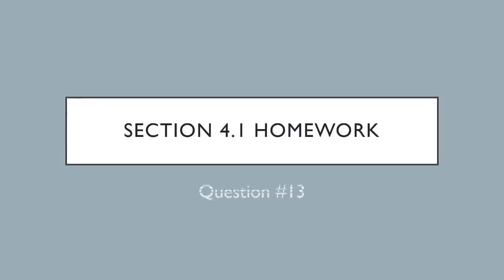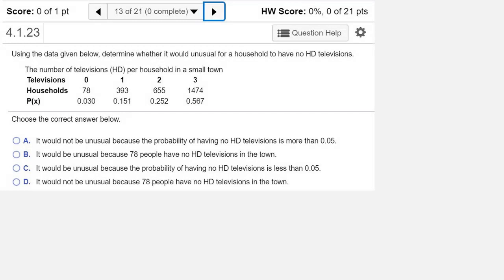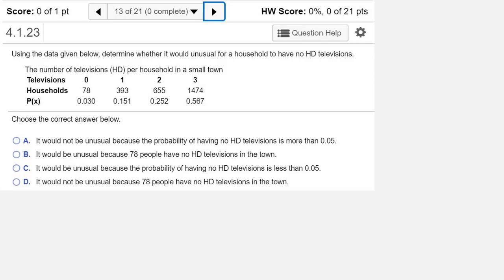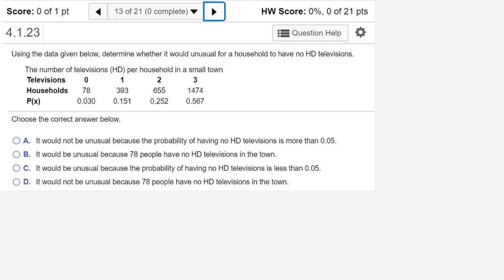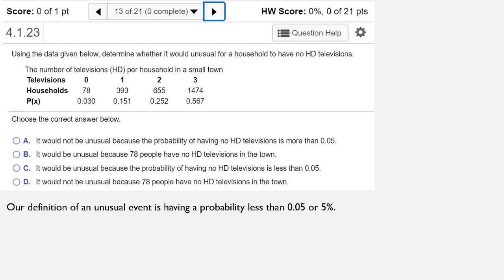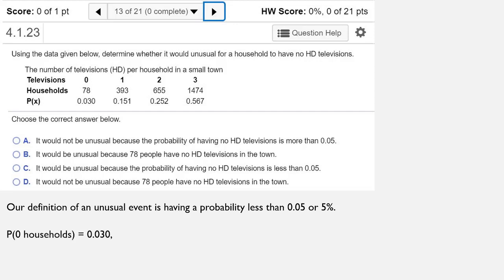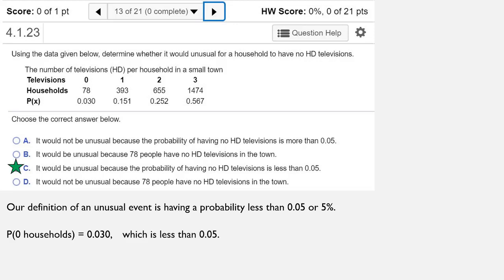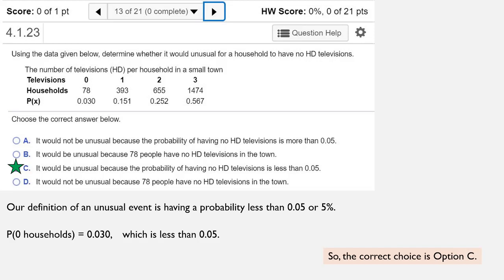HW 4.1 - 13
This video explains Section 4.1, #13